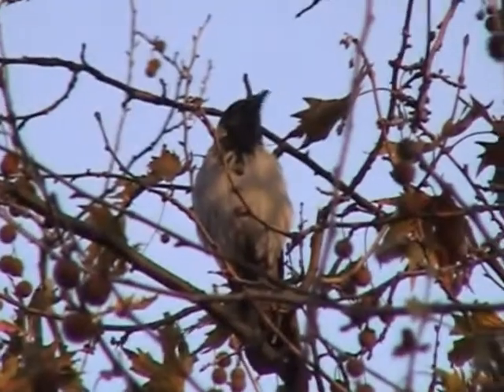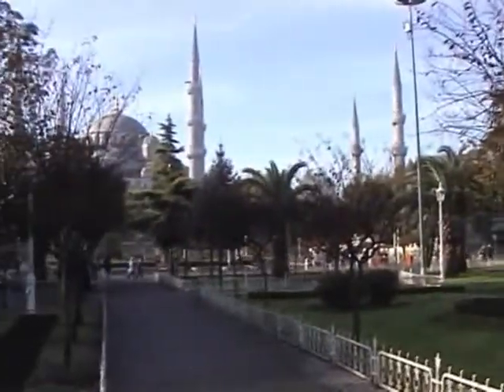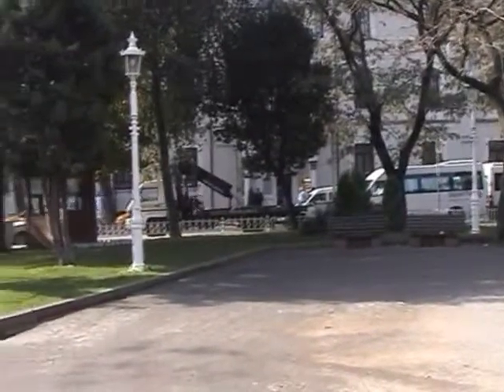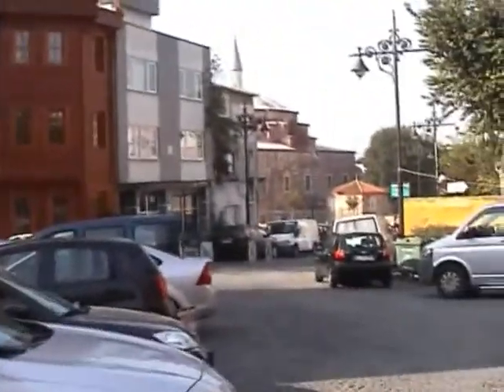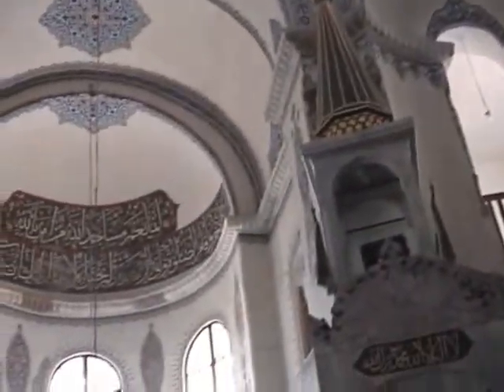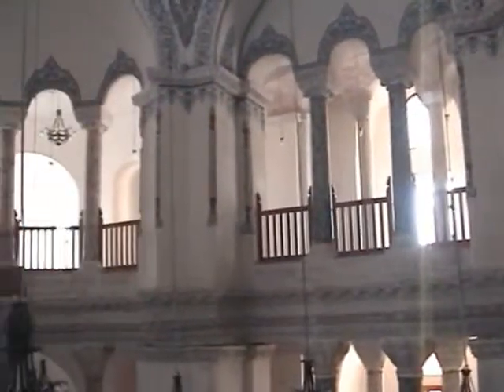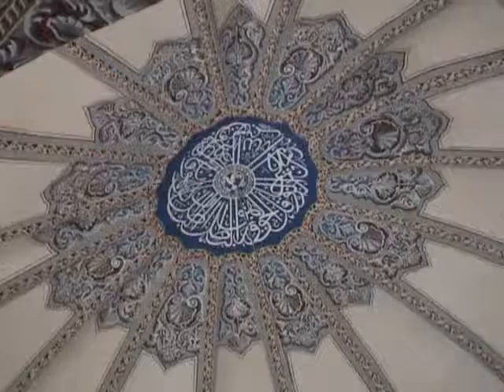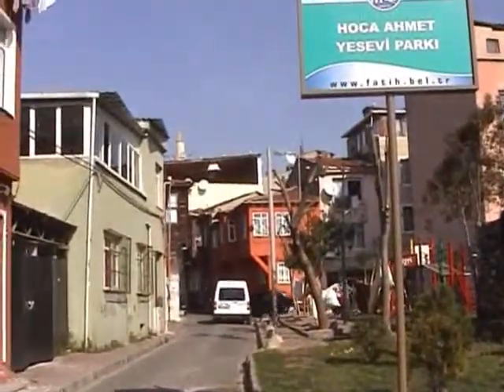Peter Marshall's Turkey Part 16 Istanbul 7 Kuchuk Aya Sophia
Set off towards the southern end of the City Walls at Yedicule.  Have a look at Kuchuk (little) Aya Sophia on the way.